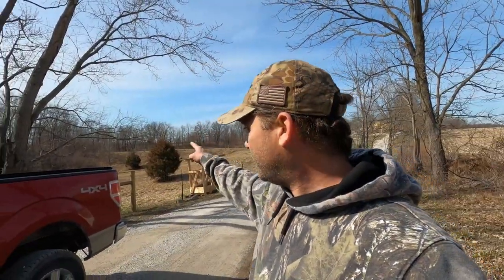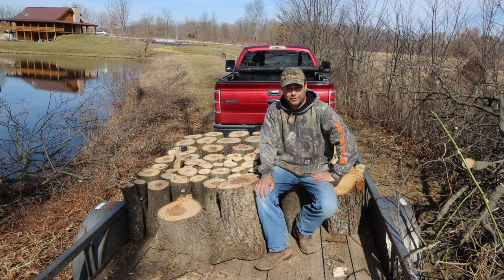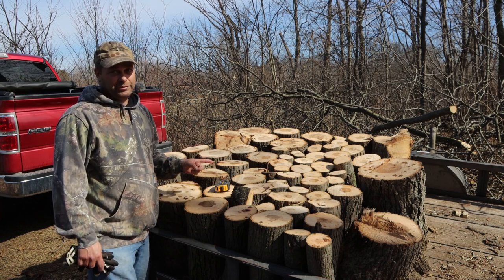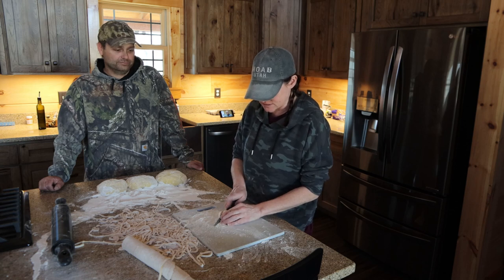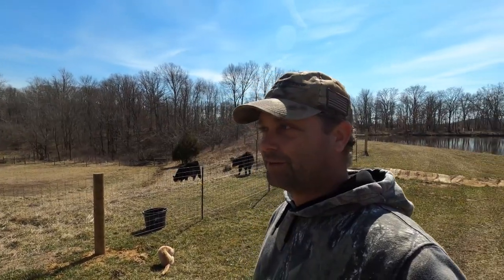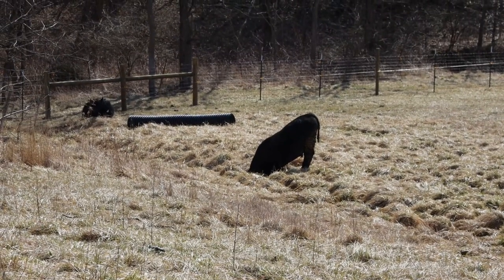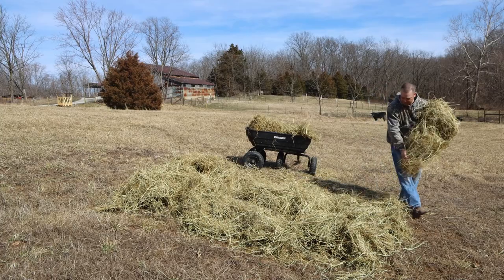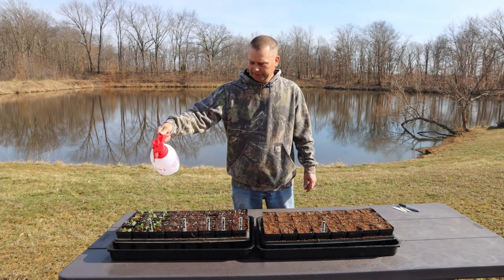Busy day on the homestead, but a wonderful day living the country life. Homestead VLOG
It seems like today we do a little bit of everything.  All day I mess around with our new feeder steers.  I haul the firewood that needs to be split to the wood pile.  Rebekah makes egg noodles and gives me a haircut.  I plant more vegetable seeds and catch fish for supper.  Overall a busy day, but a wonderful day living in the country.

Our Amazon Shop full of great Homesteading items: